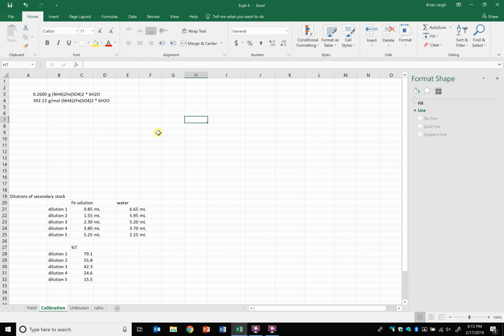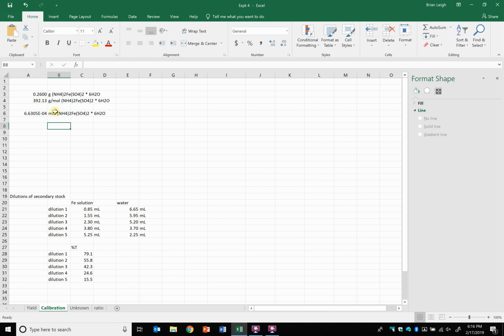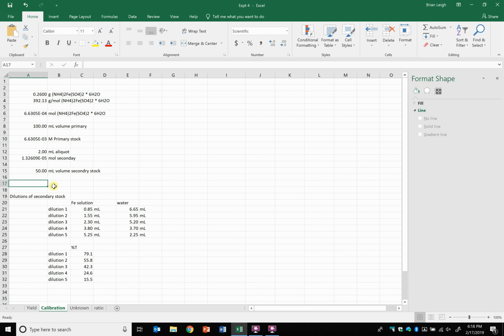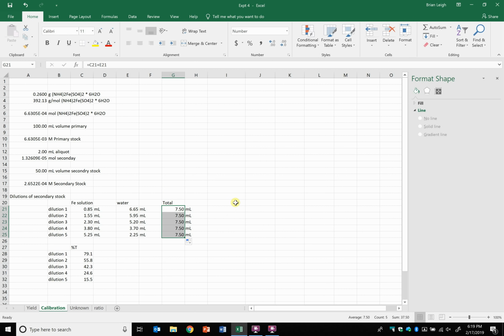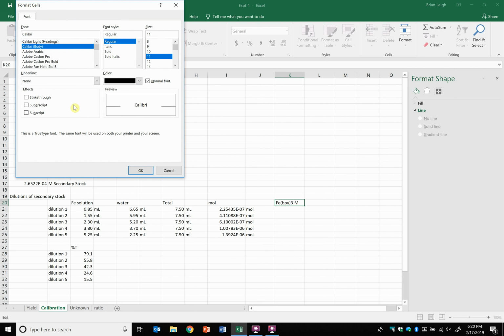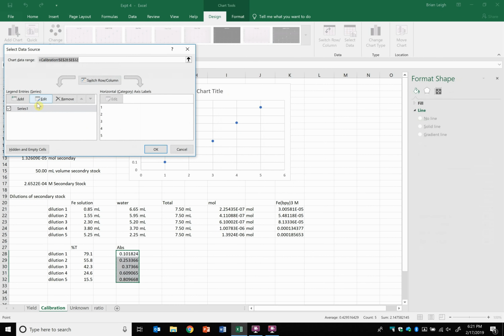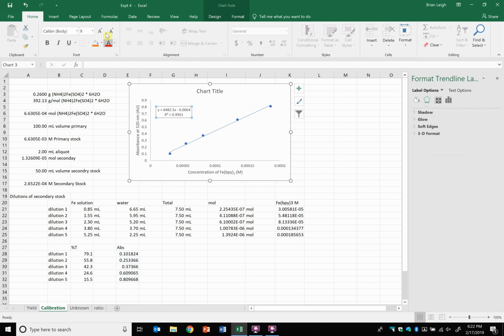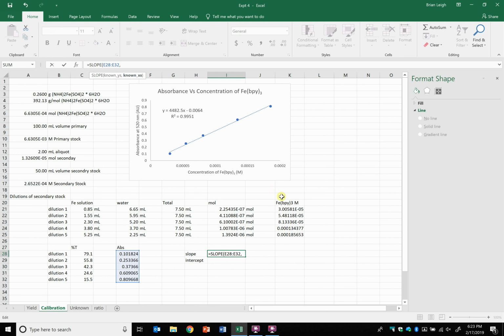Expt 4 Part 1 Calibration Curve (external standard and empirical formula how-to)